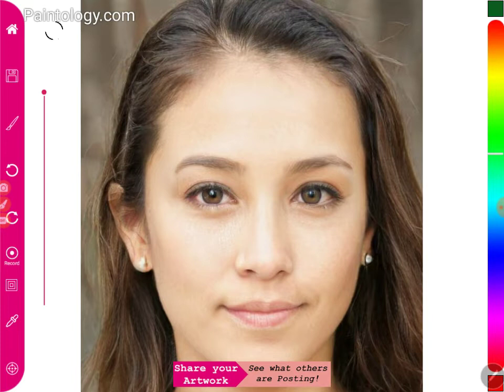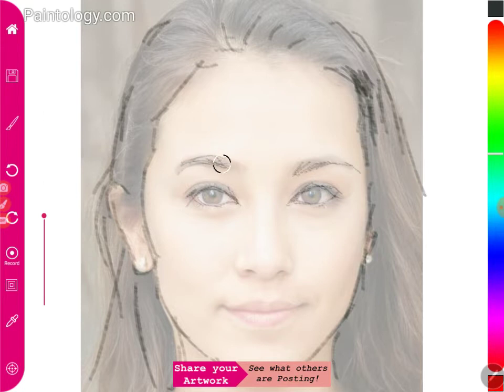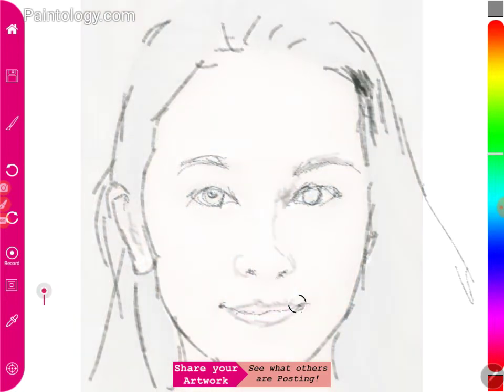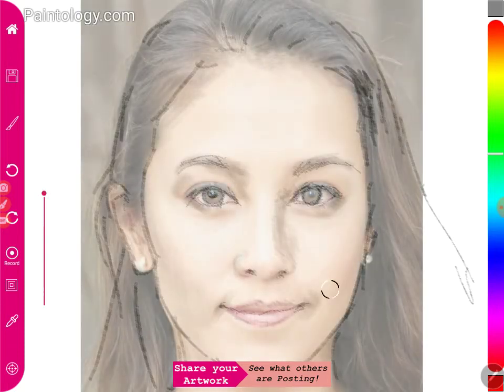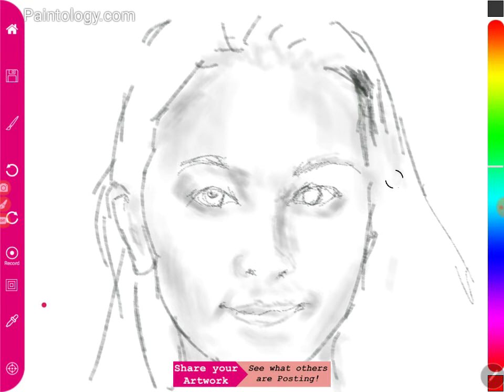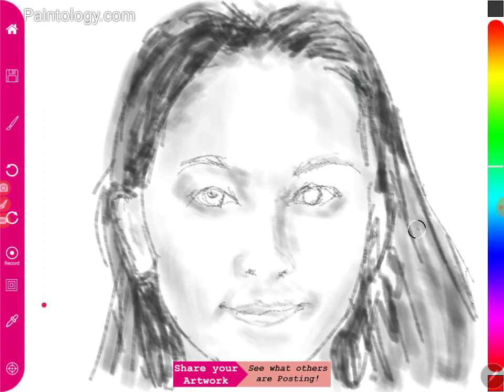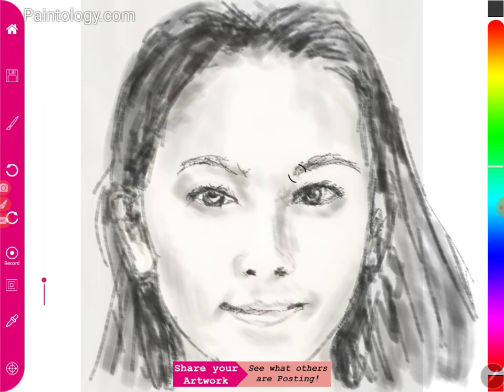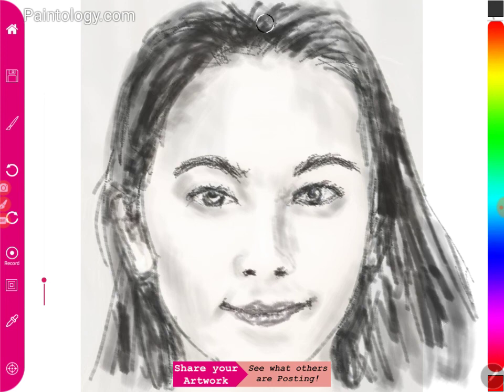Draw a face in Paintology using the charcoal brush with density and hardness settings.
Drawing a face is always challenging but the task is made easier in Paintology if you understanding the variations of the tones. The density and hardness settings for each brush can give you a variation of the tone and shade. See how this is used to good effect in creating the subtle shades of a face in this portrait drawing tutorial.
By becoming more proficient with these tools you can develop your drawings further and make them stand out more.

Happy drawing and painting.